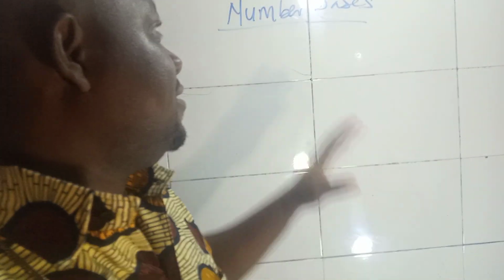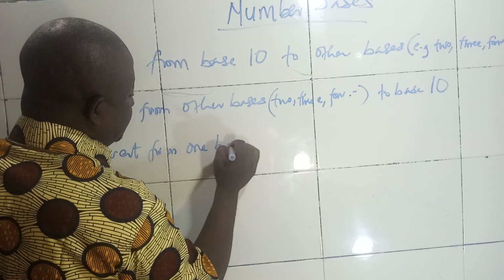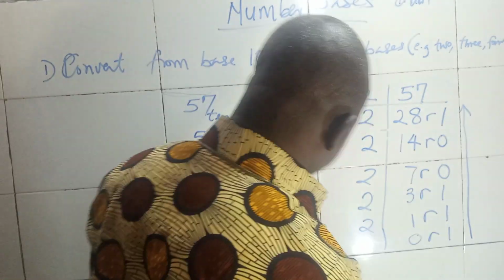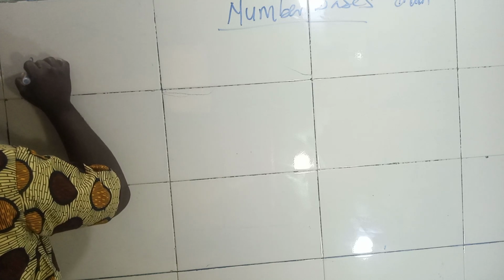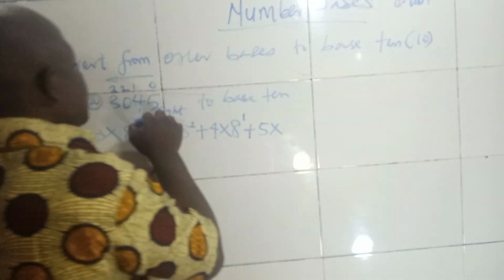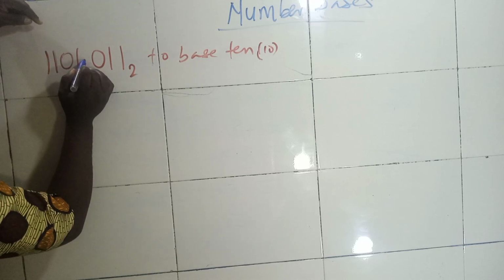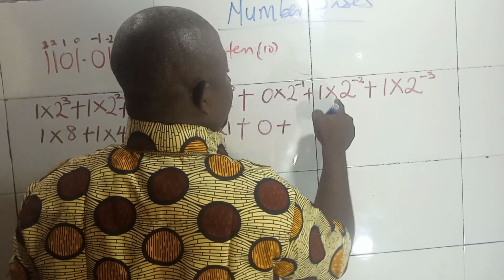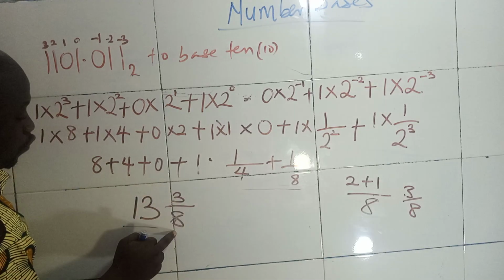number bases(part 1)